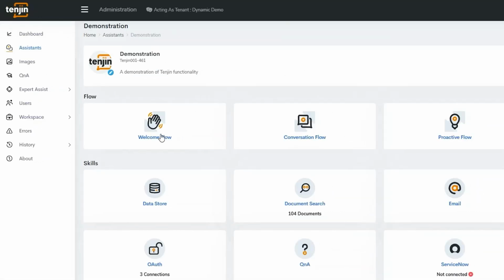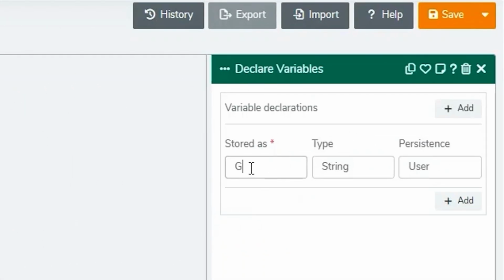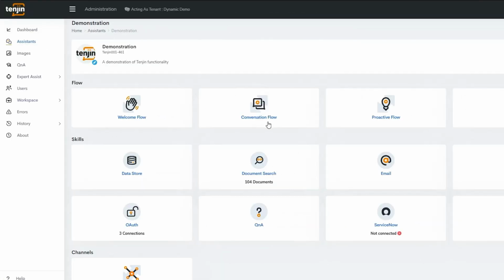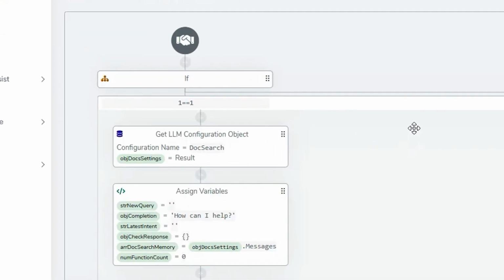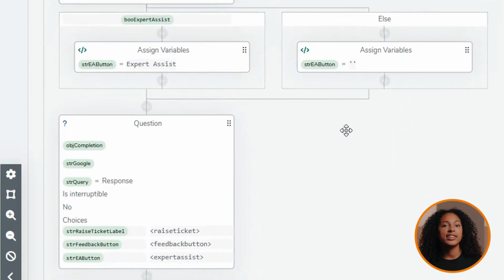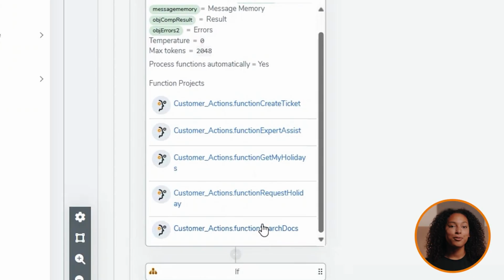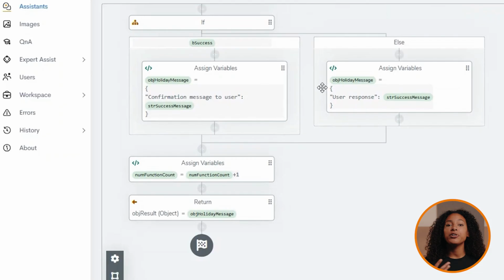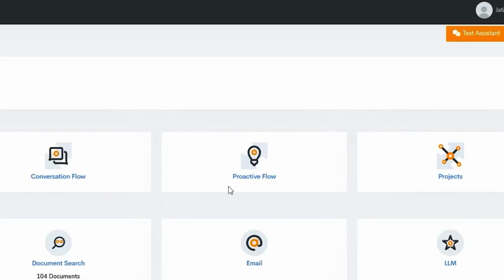Tenjin Workflow Design | Drag-and-Drop Low-Code Automation Demo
See how the easy drag-and-drop low-code workflows seamlessly integrate into a unified automation and knowledge ecosystem.